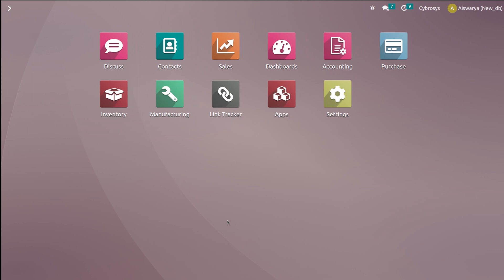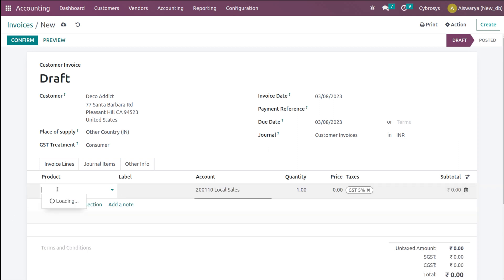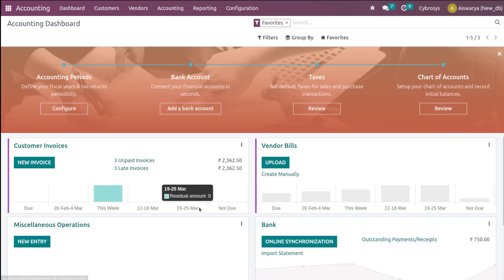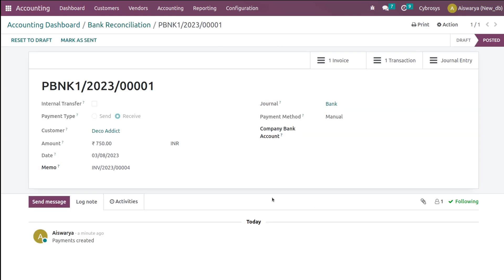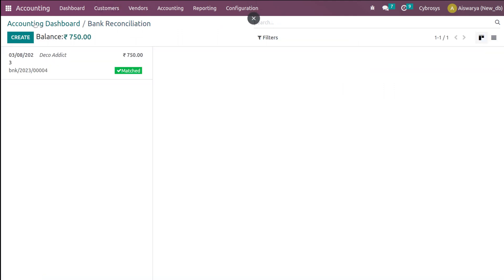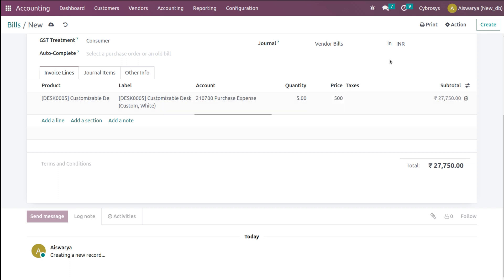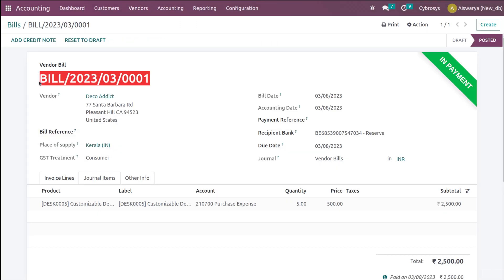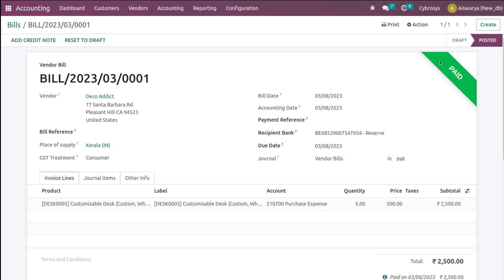Bank Reconciliation in Odoo 16 Accounting | Odoo 16 Enterprise Edition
This video explains the bank reconciliation in Odoo 16. It is easy to perform the reconciliation process with the Odoo 16 Accounting module.

There are two ways or options by which you can perform the Reconciliation in Odoo 16. You can directly Specify the Payment on the invoice and can Reconcile open invoices with bank statements.